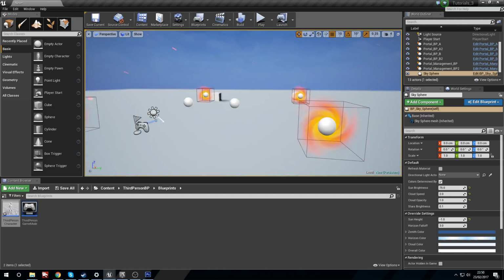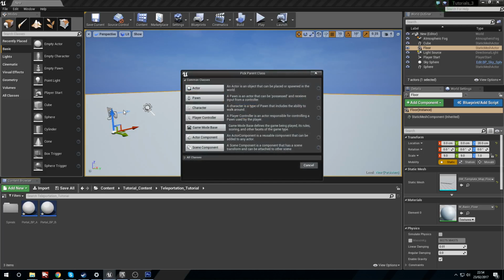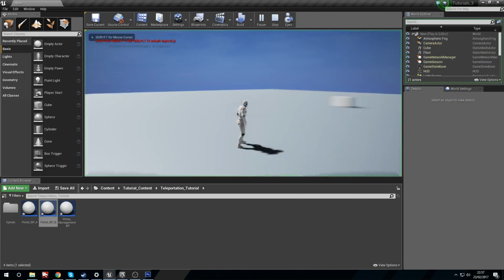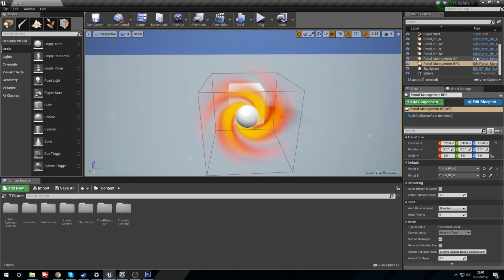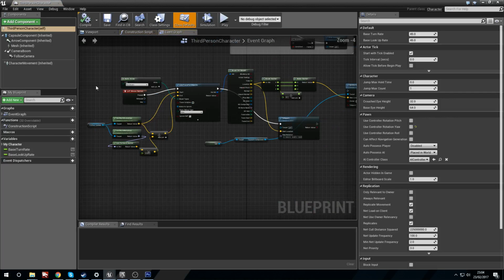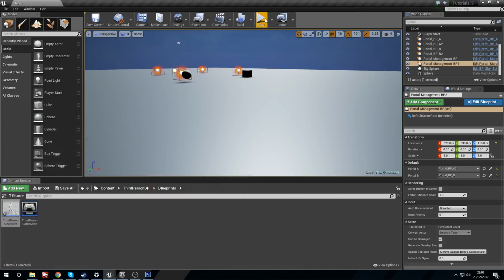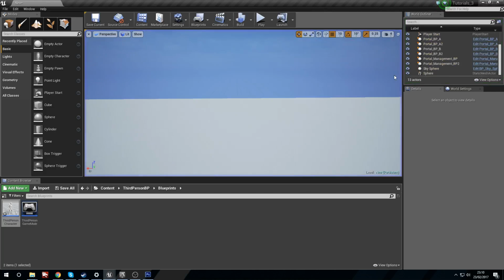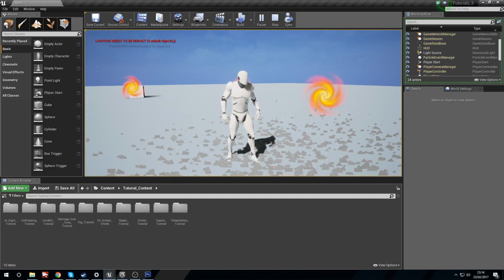UE4 - Tutorial - Teleportation! (Request)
Two different ways of doing teleportation in UE4! Added insanity at the end. It's been a long week xD